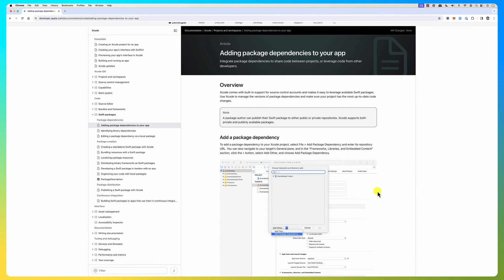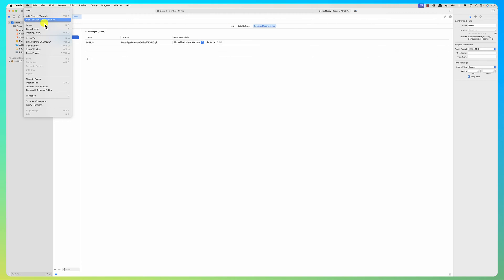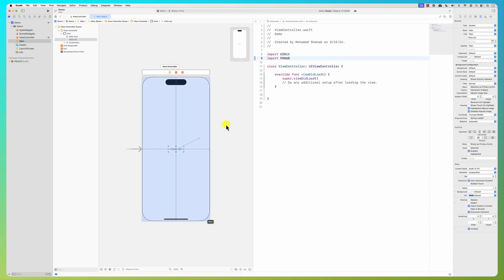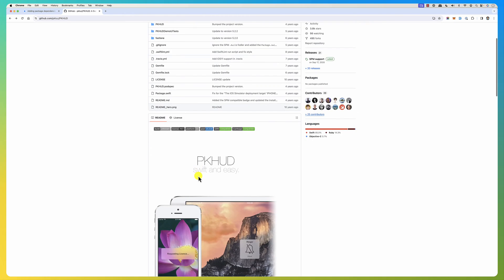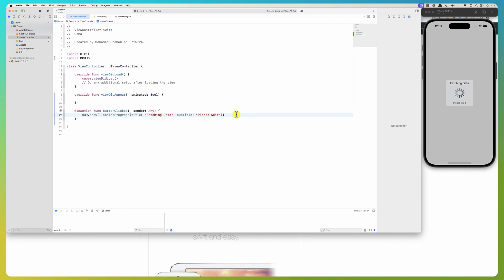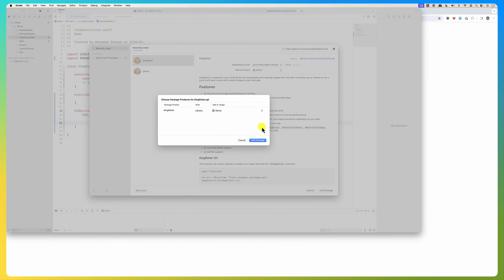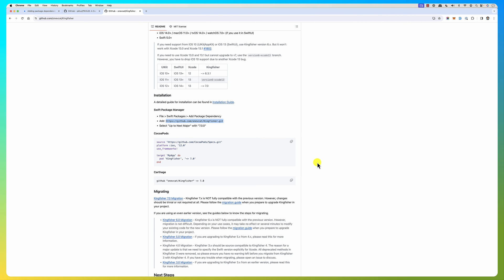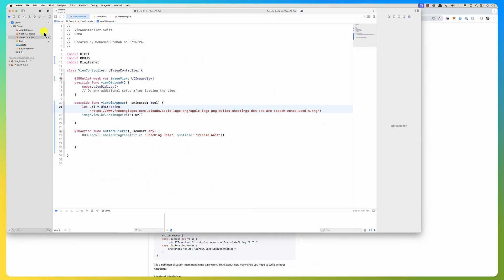Adding Package Dependencies using Swift Package Manager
The video discusses how to add packages to an iOS app using the Swift Package Manager.